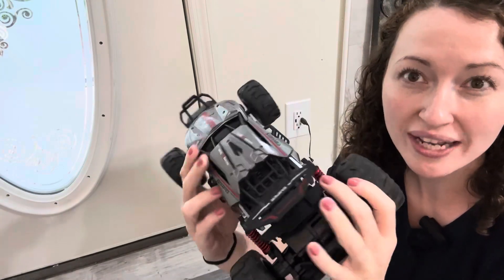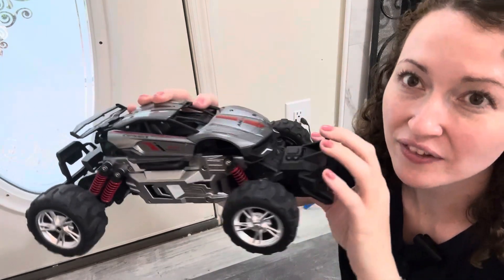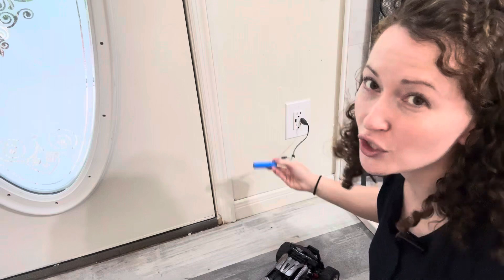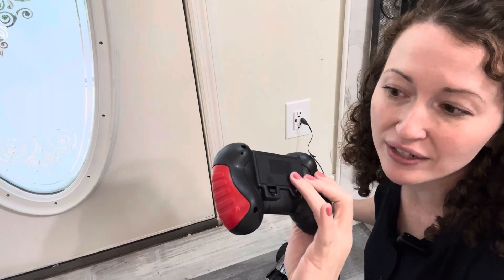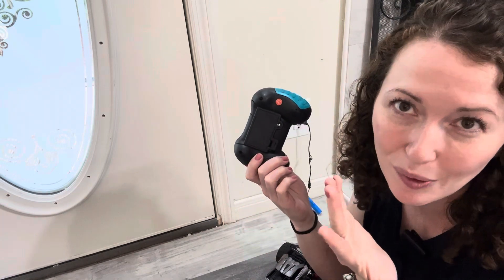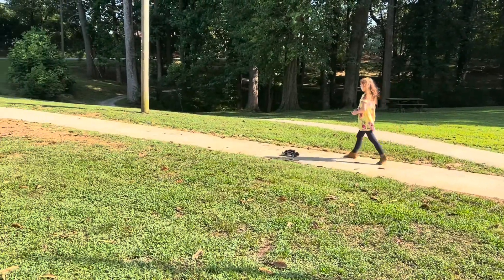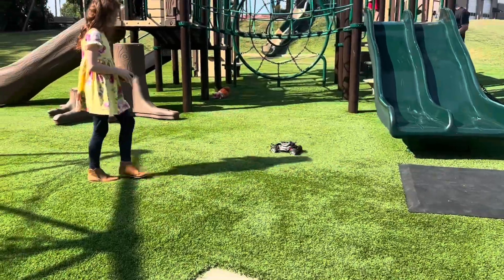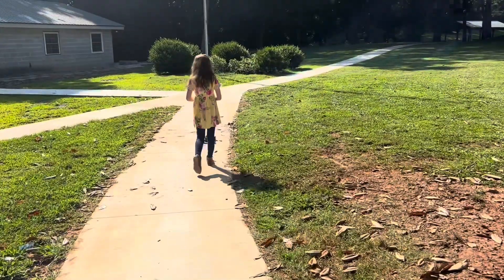How to use this remote controlled race car